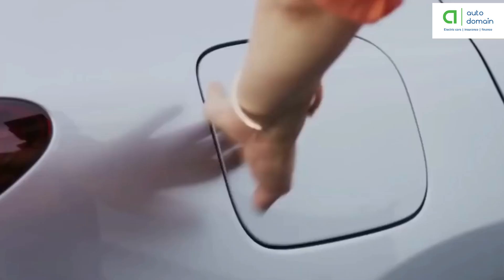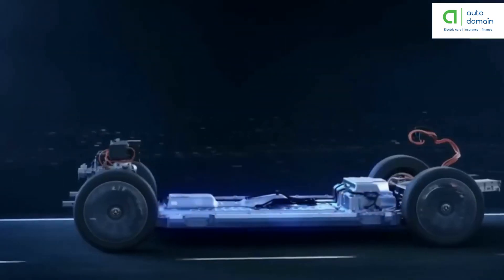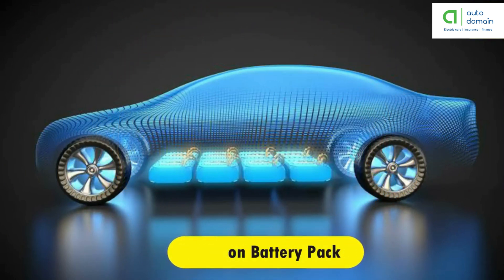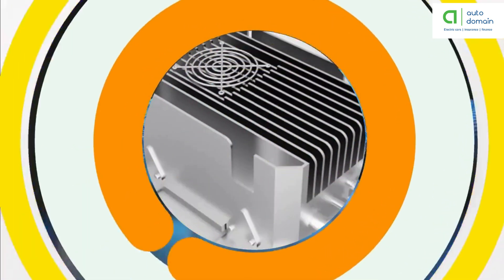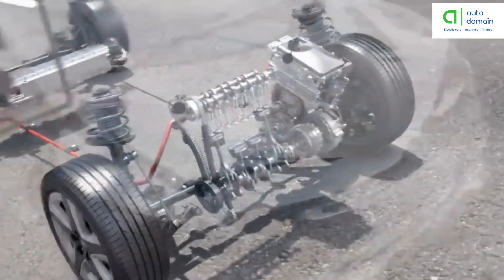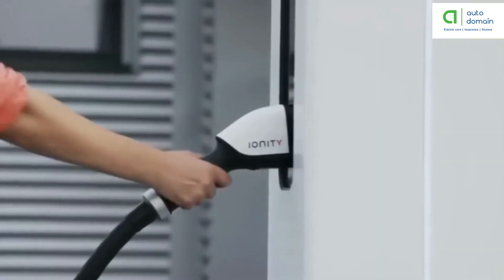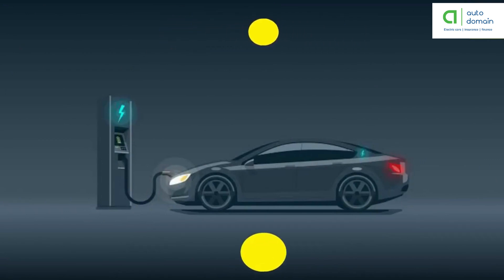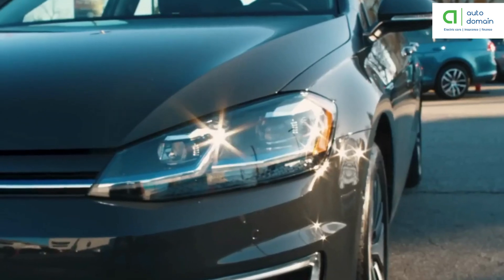How an Electric Car Works? [Explained]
In an electric car, several key components work together to provide power and control. These include:

Traction Battery Pack: This rechargeable battery supplies power to the electric motors in the vehicle.

Power Inverter: It converts the battery's direct current (DC) electricity into alternating current (AC), which is used to drive the electric motor.

Electric Motor: Responsible for converting electrical energy into mechanical energy, the electric motor spins the wheels and propels the vehicle.

Controller: This component regulates the flow of electrical energy from the battery and inverter to the electric motor. It adjusts the power output based on the driver's use of the accelerator pedal.

DC/DC Converter: It converts high-voltage DC power from the battery into low-voltage DC power. This is used to supply power to the vehicle's accessories and recharge the auxiliary battery.

Charging Port: The point of connection for recharging the vehicle's battery pack. It can be linked to external power sources such as charging stations or household outlets.

These components work in harmony to deliver the necessary power and control for electric cars to operate efficiently.